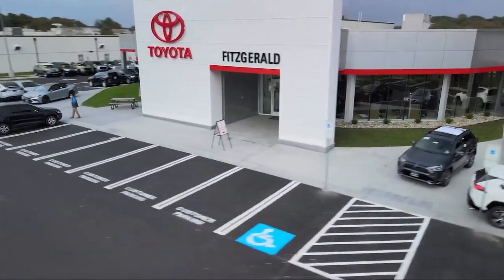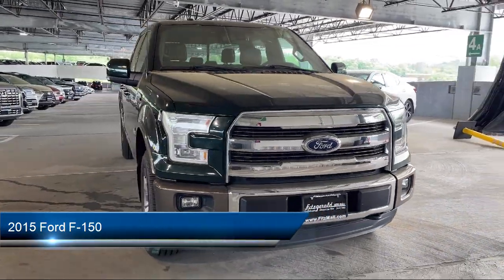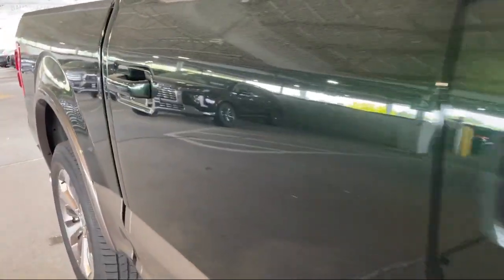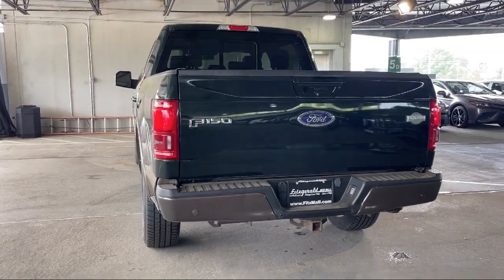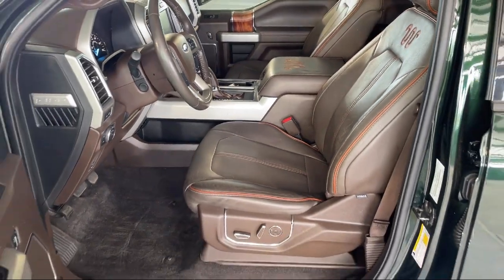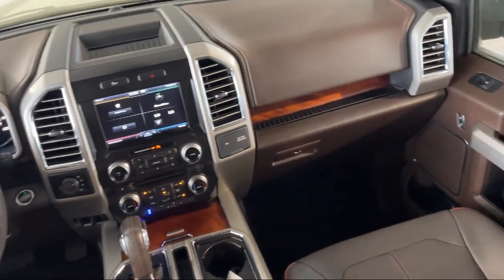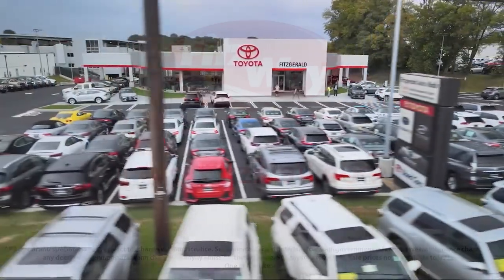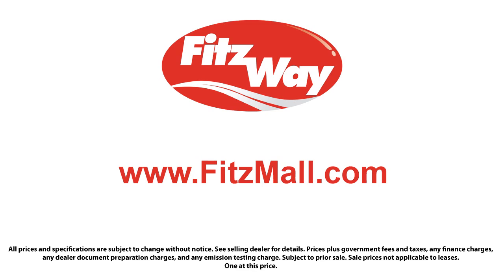2015 Ford F-150 4WD SuperCrew inch King Ranch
2015 Ford F-150 4WD SuperCrew inch King Ranch - Stock Number: 63626AA - VIN: 1FTEW1EG4FFB46407.